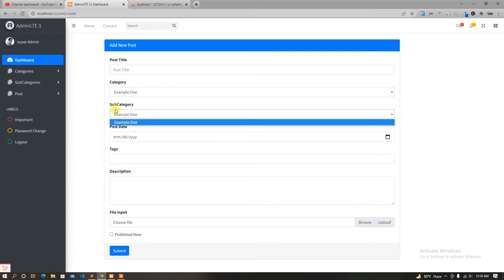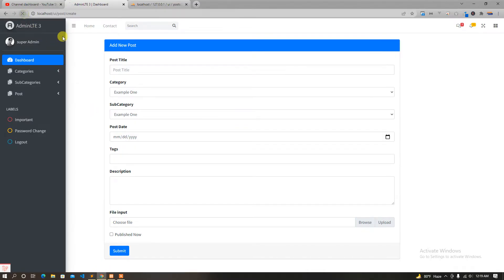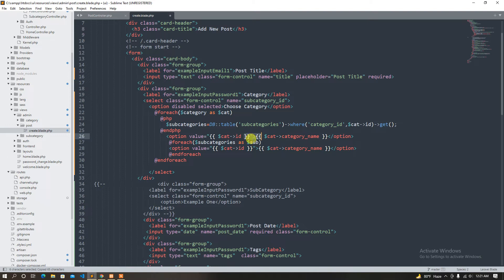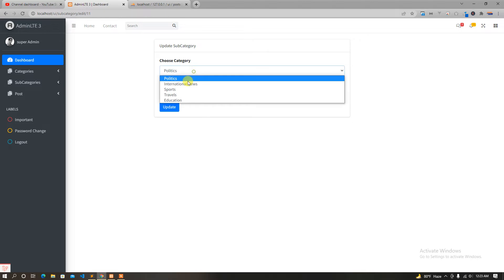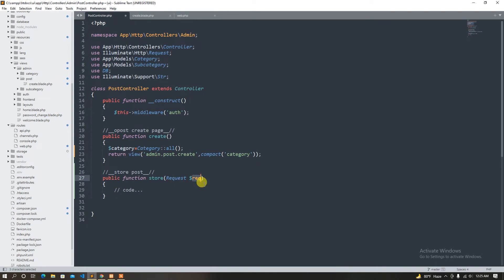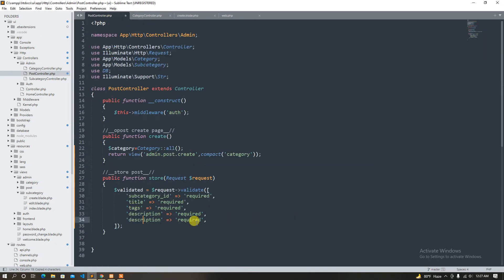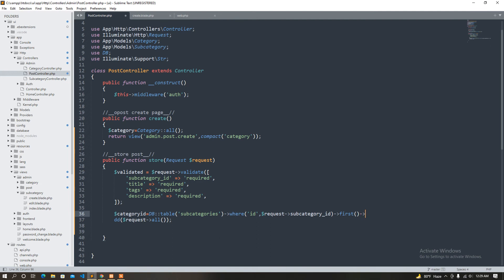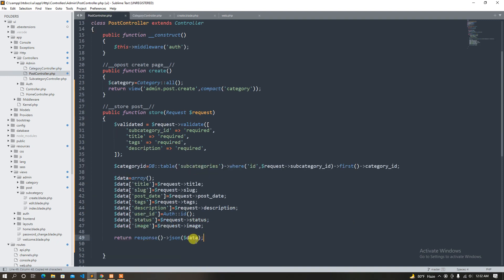88 Post Create Page Category with subcategory | laravel bangla tutorial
Hello , Welcome to learn hunter.In this playlist we gonna learn laravel latest version from scratch.This tutorials are making based on laravel official documentation.I will try to teach you the all topics about laravel.if you are a beginners og laravel you can start from today.This tutorials are really halp to you build your career as a laravel backend developer.Because i try to make this playlist for all level developers basic , mid and expert.My 4 year's laravel experience knowledge are shared with you. so i hope you love this playlist and also share our videos.

This is making based on laravel official documentation so we are trying to include all laravel topics , here are the list.

--Getting started--
Installation in laravel
Configuration in laravel
Directory Structure in laravel
Starter Kits in laravel

-- Architecture Concepts --
Deployment in laravel
Request Lifecycle in laravel
Service Container in laravel
Service Provider in laravel
Facades in laravel

--The Basics--
Routing in laravel
Middleware in laravel
CSRF Protection in laravel
Controllers in laravel
Requests in laravel
Views in laravel
Blade Templates in laravel
URL Generation in laravel
Session in laravel
Validation in laravel
Error Handling in laravel
Logging in laravel

--Digging Deeper--
Artisan Console in laravel
Broadcasting in laravel
Cache in laravel
Collections in laravel
Compiling Assets in laravel
Contracts in laravel
Events in laravel
File Storage in laravel
Helpers in laravel
HTTP Client in laravel
Localization in laravel
Mail in laravel
Notifications in laravel
Package Development in laravel
Queues in laravel
Rate Limiting in laravel
Task Scheduling in laravel

--Security--
Authentication in laravel
Authorization in laravel
Email Verification in laravel
Encryption in laravel
Hashing in laravel
Password Reset in laravel

--Database--
Getting Started in laravel
Query Builder in laravel
Pagination in laravel
Migrations in laravel
Seeding in laravel
Redis in laravel

--Eloquent ORM--
Relationships in laravel
Collections in laravel
Mutators / Casts in laravel
API Resources in laravel
Serialization in laravel

--Testing--
HTTP Tests in laravel
Console Tests in laravel
Browser Tests in laravel
Database in laravel
Mocking in laravel

--Packages--
Breeze in laravel
Cashier (Stripe) in laravel
Cashier (Paddle) in laravel
Dusk in laravel
Envoy in laravel
Fortify in laravel
Homestead in laravel
Horizon in laravel
Jetstream in laravel
Octane in laravel
Passport in laravel
Sail in laravel
Sanctum in laravel
Scout in laravel
Socialite in laravel
Telescope in laravel
Valet in laravel

API Documentation in laravel